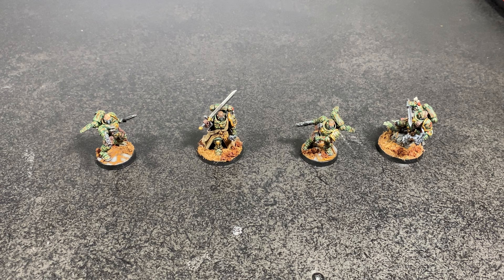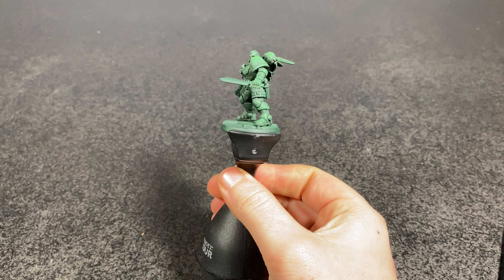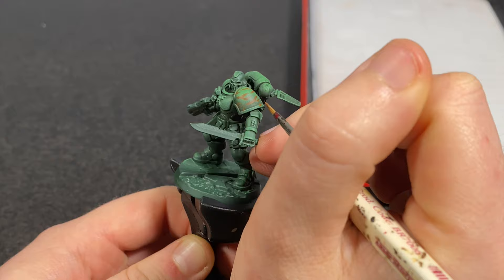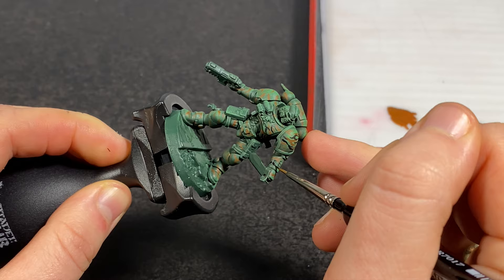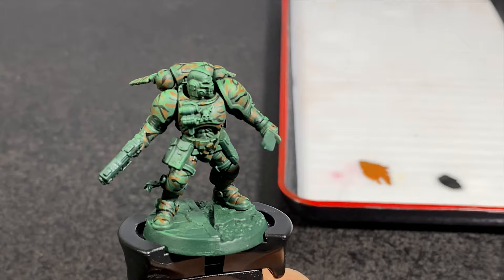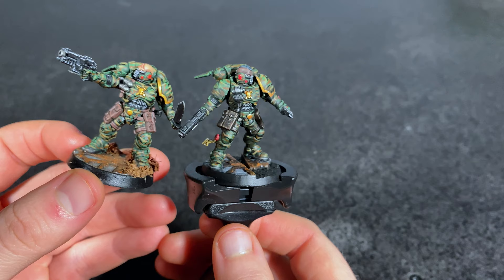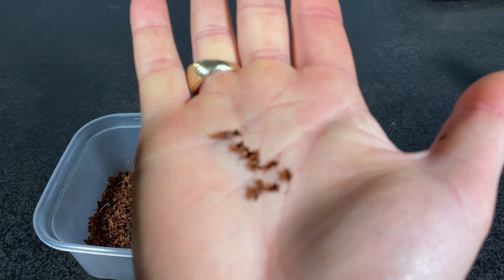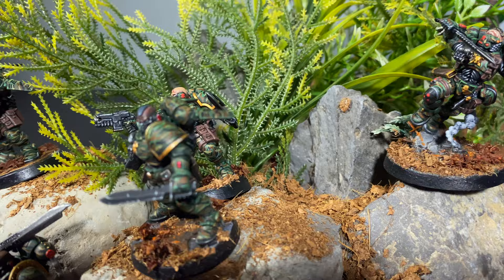Painting my Custom Space Marine Chapter! - Warhammer 40,000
Max shows you how to paint a lovely CAMOUFLAGE pattern on your Warhammer 40k Space Marines, or any model you bloody well choose really.